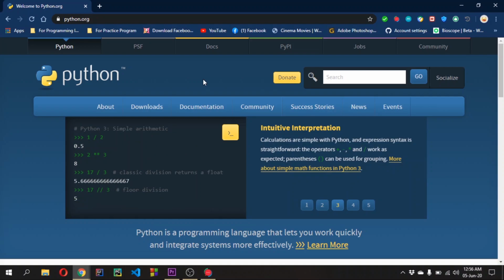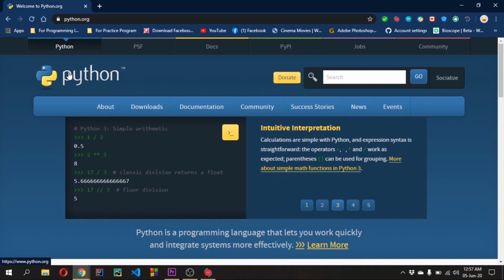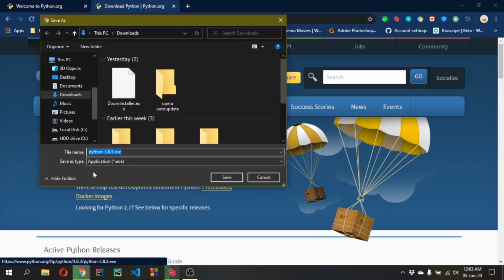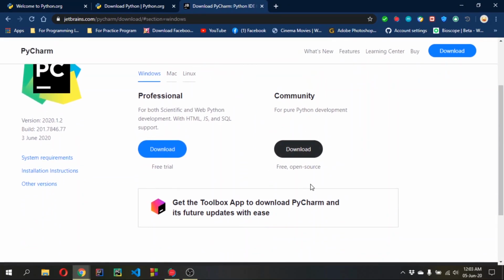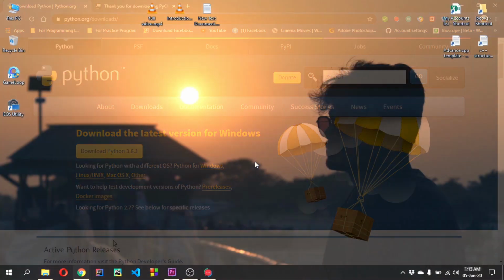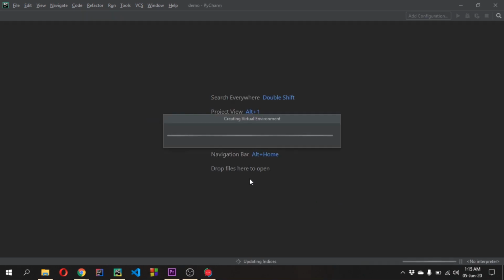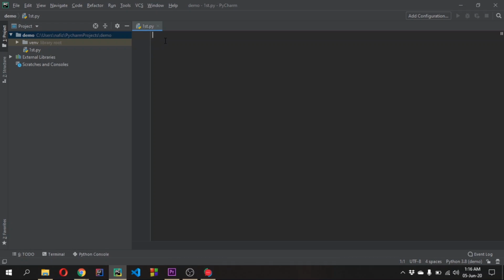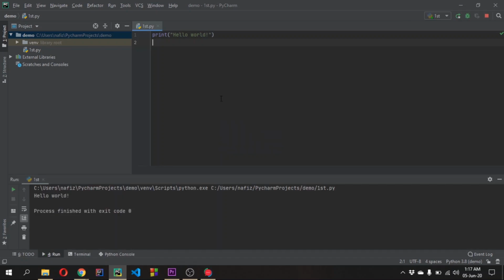How to Start Python Programming || Python Basic Setup || Python Tutorial || Nafiz Anam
Hey Guys,

Finally started new journey with YouTube. Hopefully I'll have you support. This is the first video of my Python tutorial series. This is my first time making videos so please ignore my mistakes. And do comments if you have any questions or any opinion.